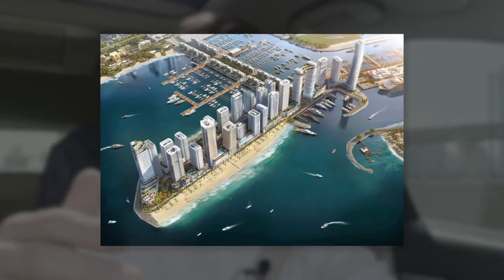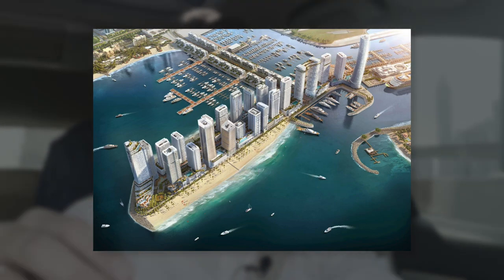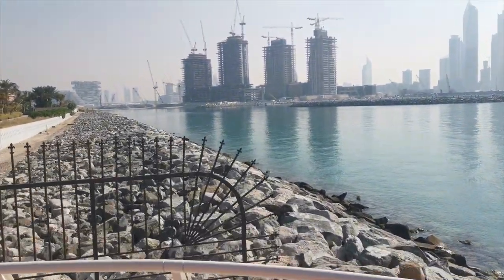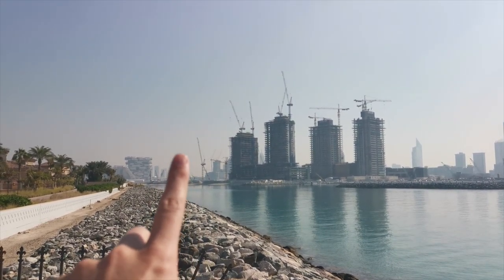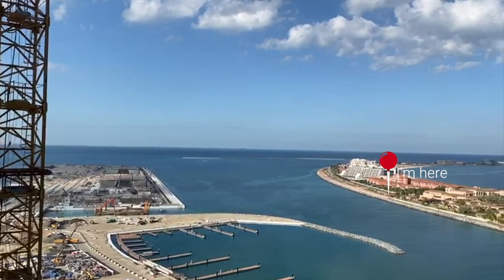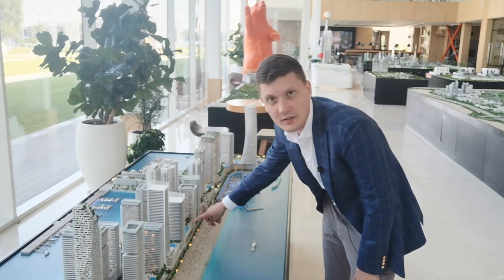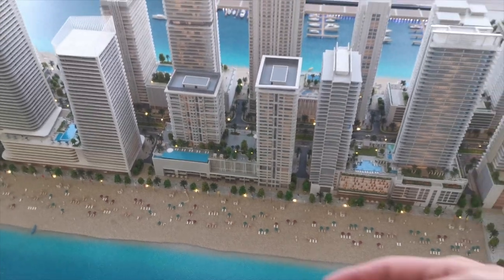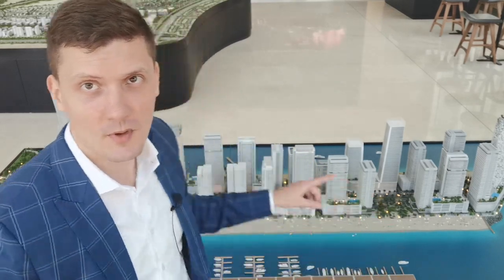Beach Isle by Emaar. Emaar Beachfront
Estimated completion:
April 2023

Payment plan:
60% during construction.
40% in 2 years post-completion.

Launch offer:
100% discount on DLD fees for 3 and 4 bed apartments.

Units, average size and median price for Beach Isle:
1 bed - 758 sqft - 1,588,888
2 bed - 1,176 sqft - 2,398,888
3 bed - 1,795 sqft - 4,149,888

About community Emaar Beachfront:
- 27 residential towers.
- 1,5 km of beach.
- 10,000 units.
- Private gated community.
- Developed by Emaar.
- 13,000 sqm retail mall.
- 30 min to the airport

Over here you can find information about:
- Areas in Dubai (Dubai Marina, JLT, Business Bay, Downtown, Meydan and ect)
- New projects in Dubai (Off plan).
- Review of luxury villas and penthouses in Dubai.
- Regulations in real estate.
- Review of developers (Emaar, Meraas, Dubai Properties, District One, ect)
- Review of main mistakes that an investor needs to avoid.
- many other topics related to the real estate in Dubai.